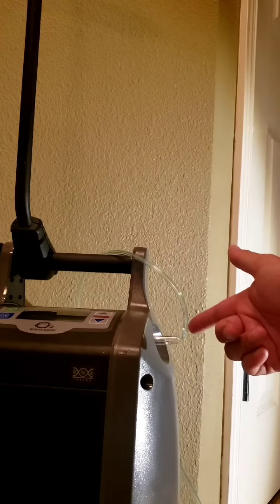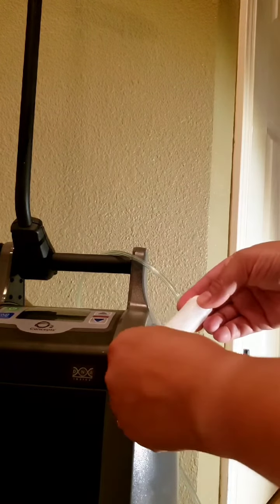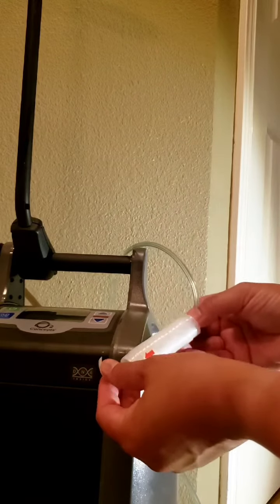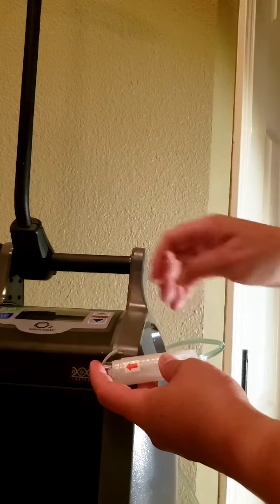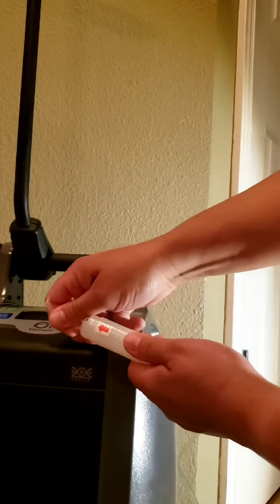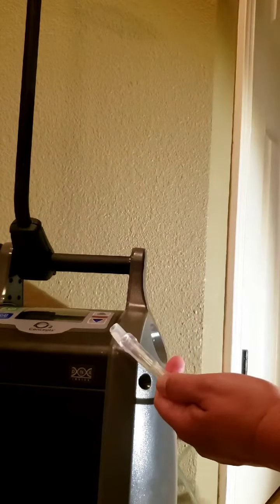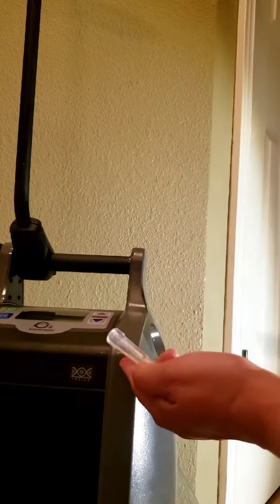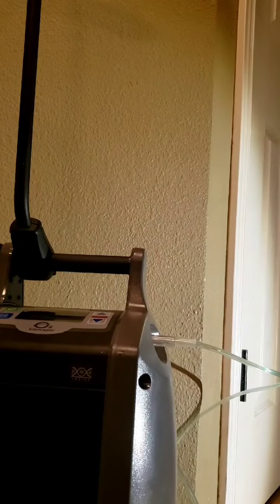Watch How We Fixed Our Kinked POC Tubing!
Kink Clear is not just for nebulizers!

This video demonstrates how to use Kink Clear on a portable oxygen concentrator.

Kink Clear makes great gift for loved ones who regularly use supplemental oxygen or nebulizers.

The Kink Clear keeps oxygen and nebulizer tubing from redeveloping kinks, bends, or crushing in the same areas, which restrict oxygen flow.

The Kink Clear is transparent, too, so you can see it working!